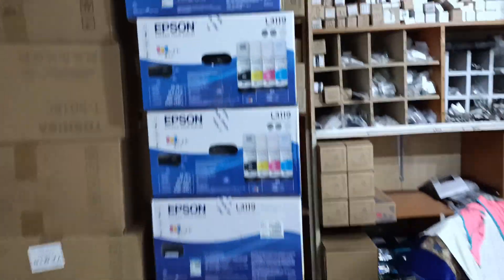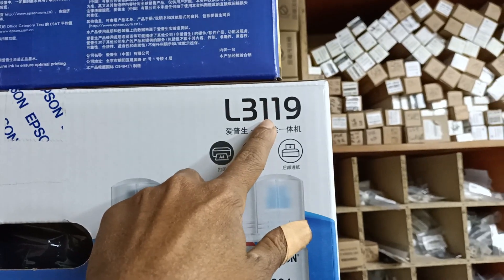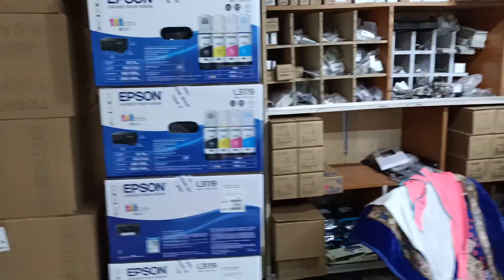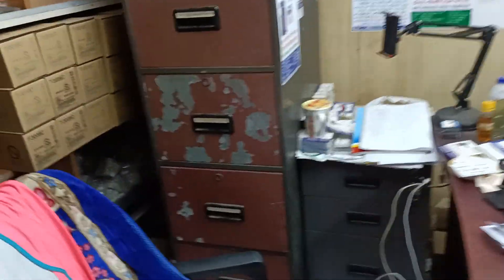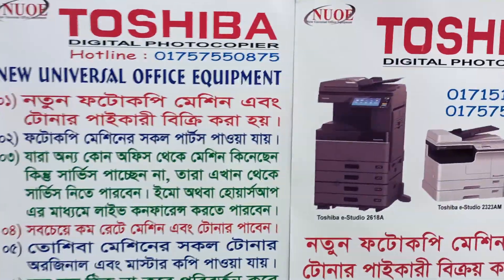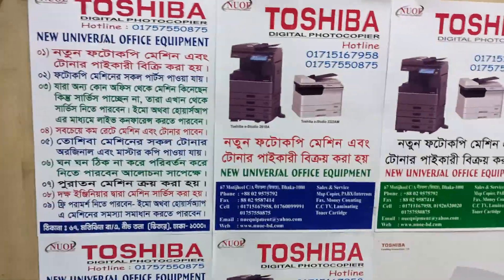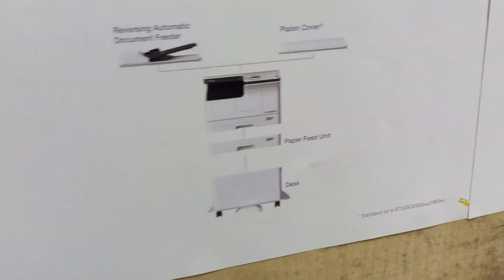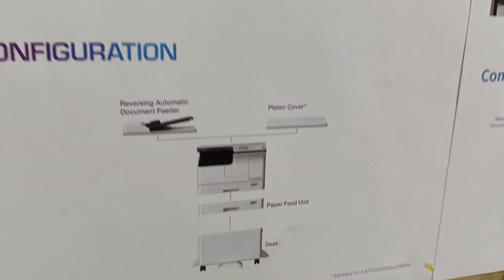Toshiba E- studio Mono Copier Machine Price in Bangladesh New universal wholesale office 01757550875